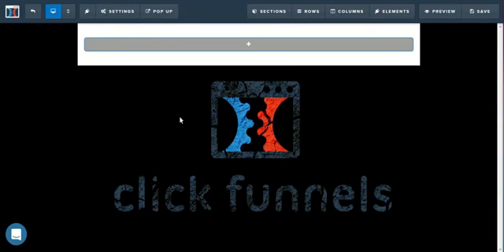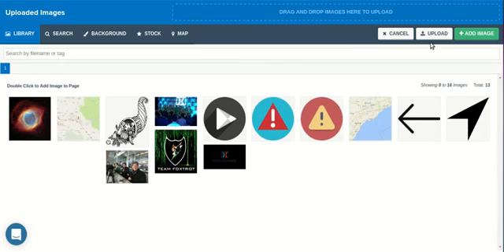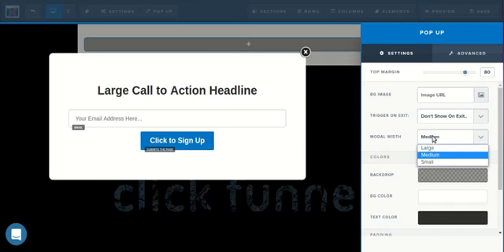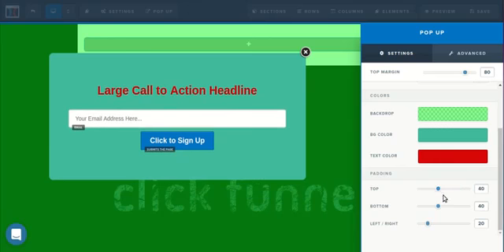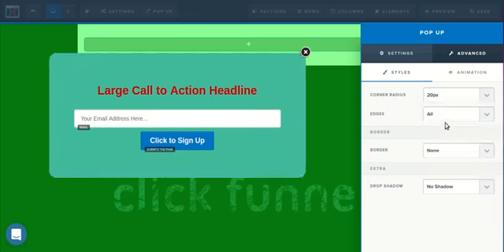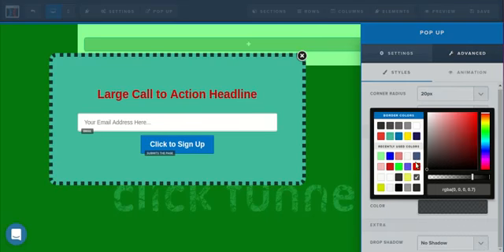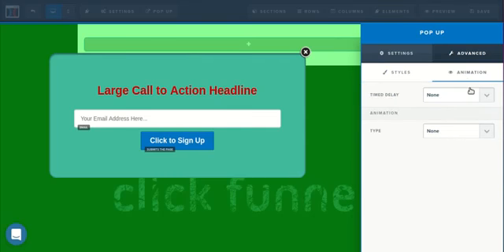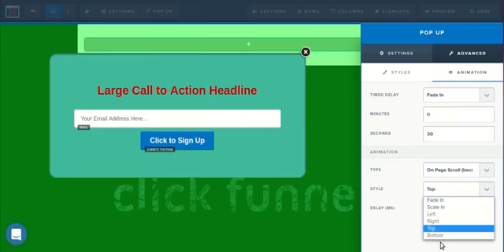ClickFunnels Page Editor How to setup and configure a popup on your ClickFunnels pages